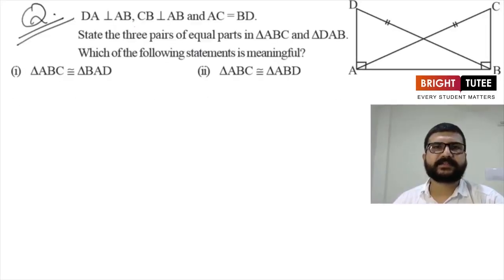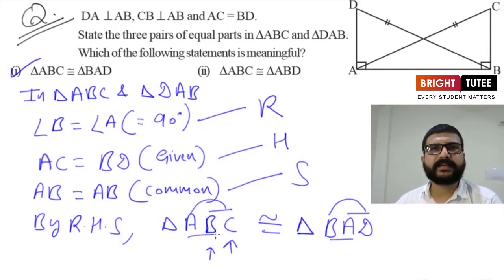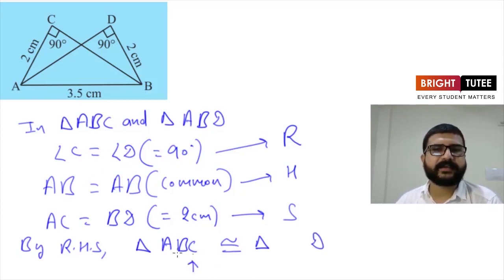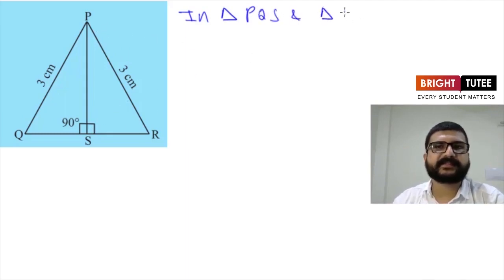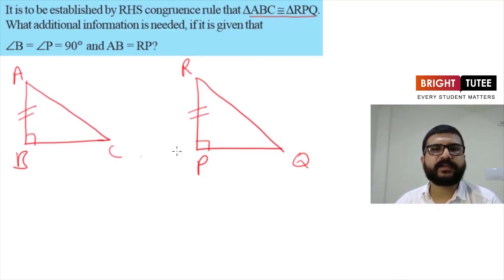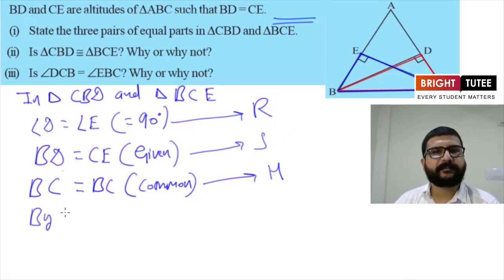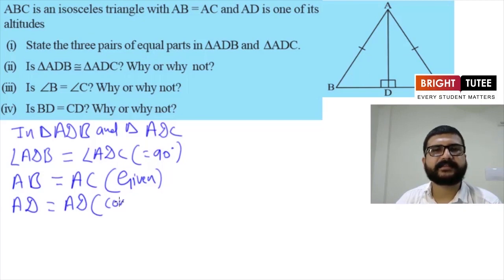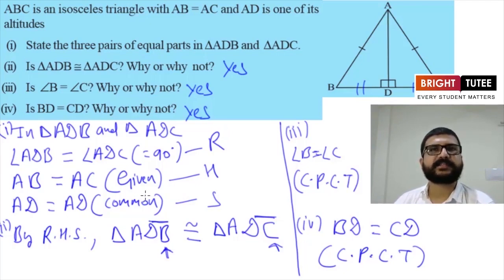02 8 Criteria for Congruence of Triangles Part 8